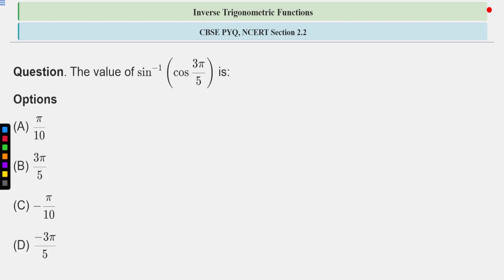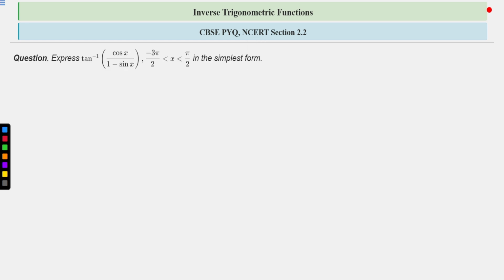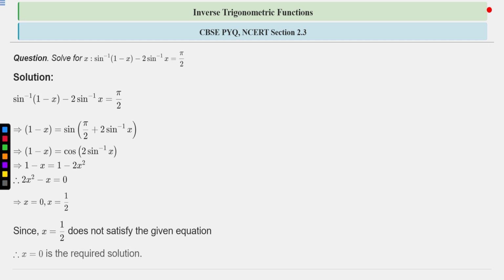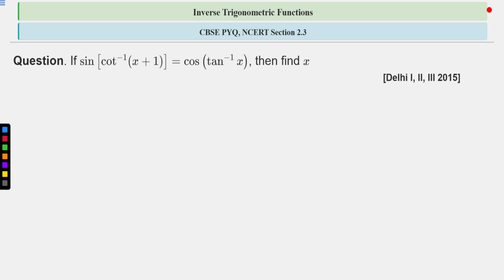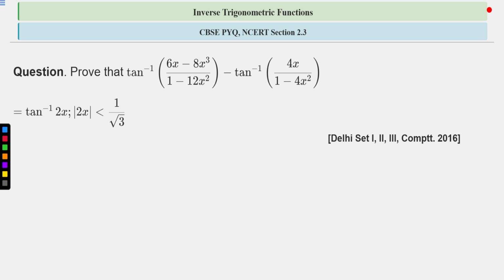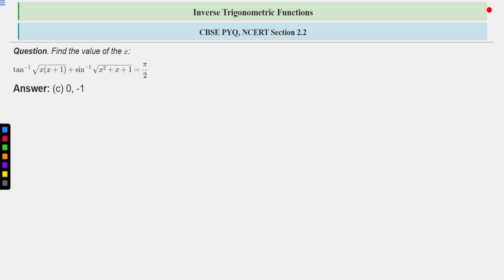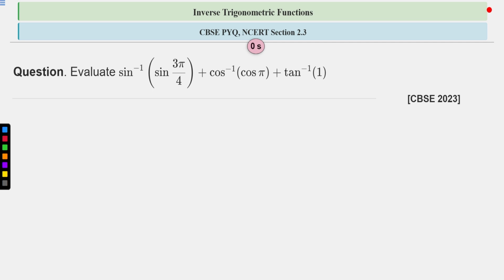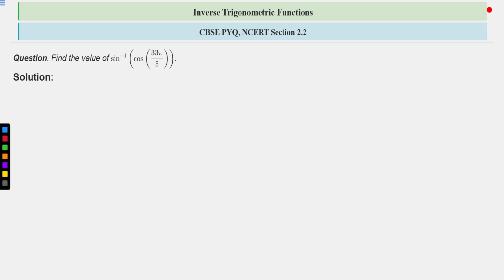Inverse Trigonometric Functions CBSE PYQ Part 8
Subject: Mathematics
Programme Name: Inverse Trigonometric Functions
Course Name: Engineering

In this video we have discussed PYQ of CBSE of inverse trigonometric functions

📡 Key Features:
Syllabus-based Content